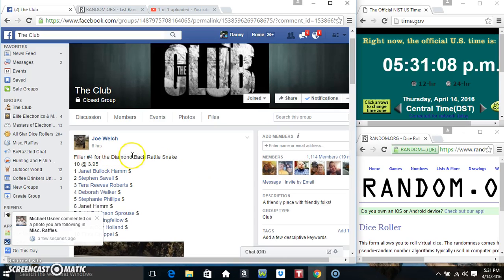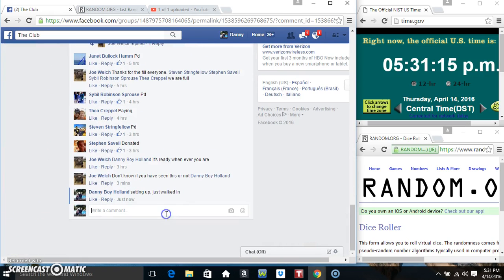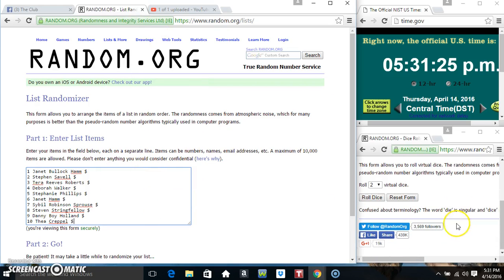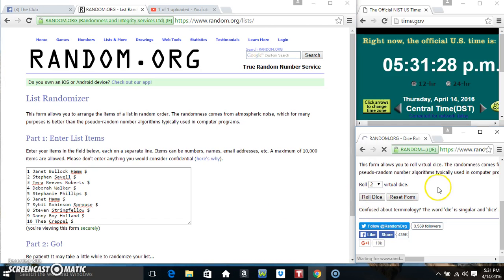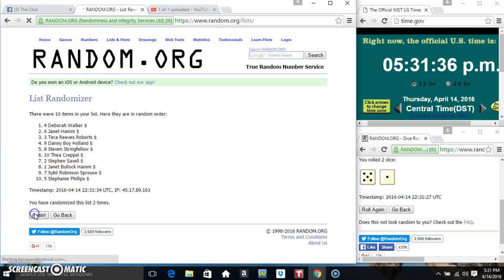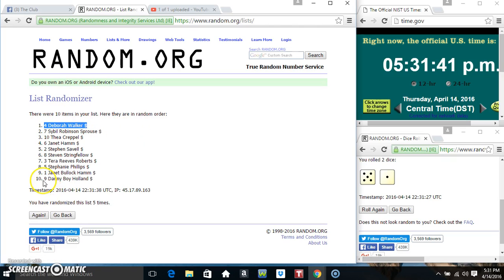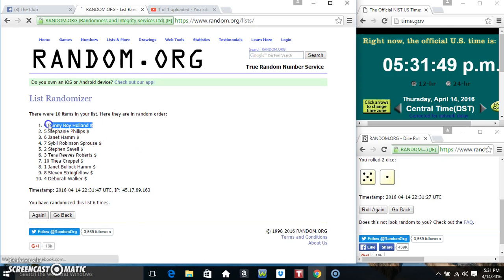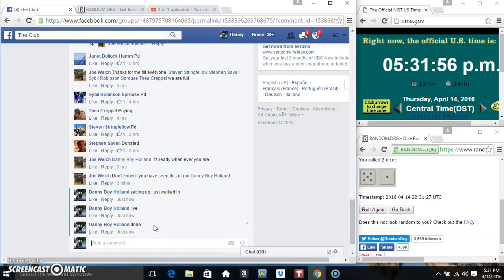snake filler 4